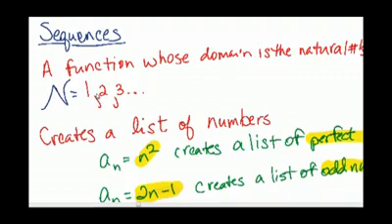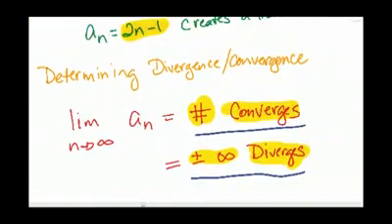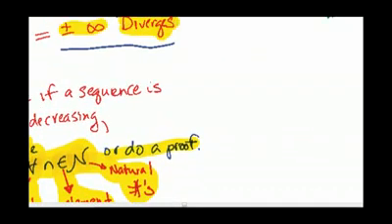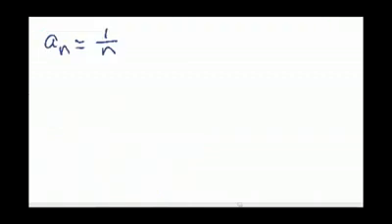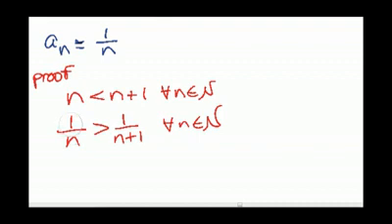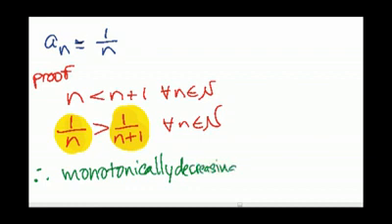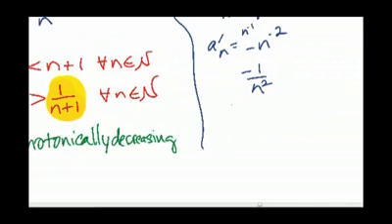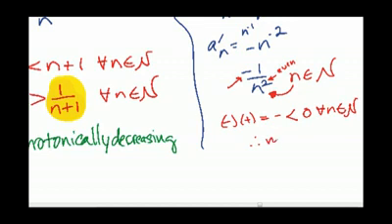[Calculus][Cal II]-Sequences-Monotonically Decreasing-Beginner Example Video